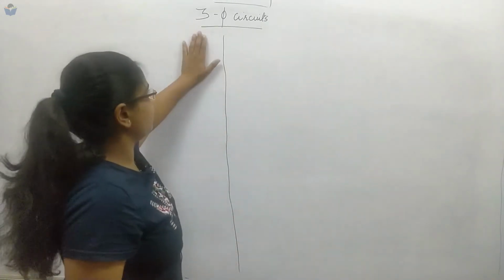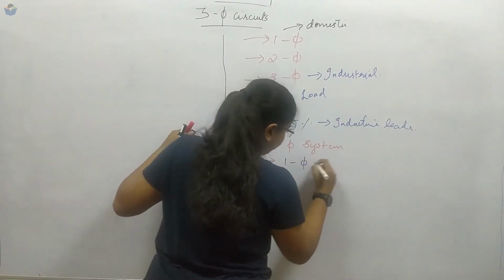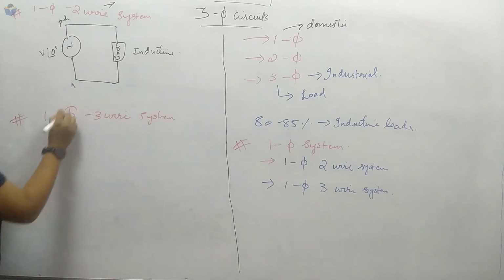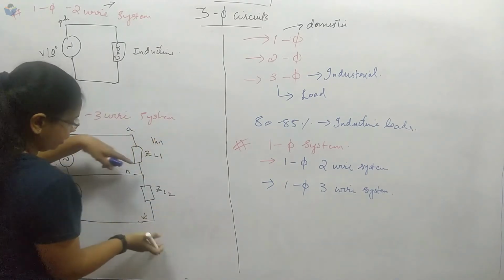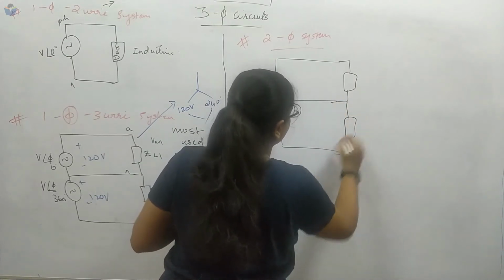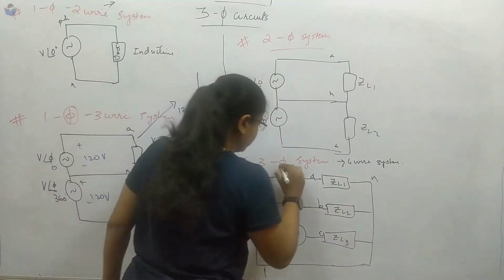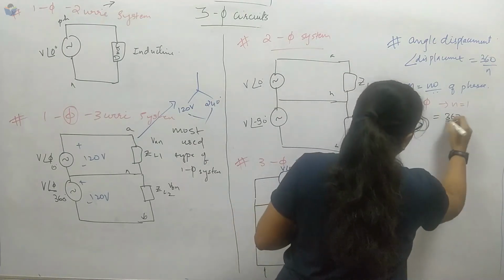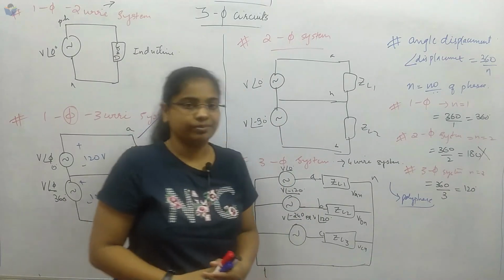Lec 104 Introduction to 3 Phase System || Network Theory || English Version || GATE-2022